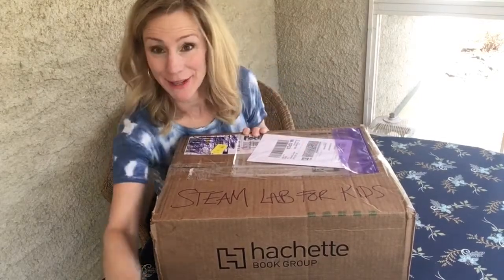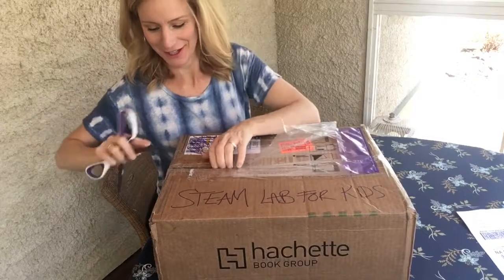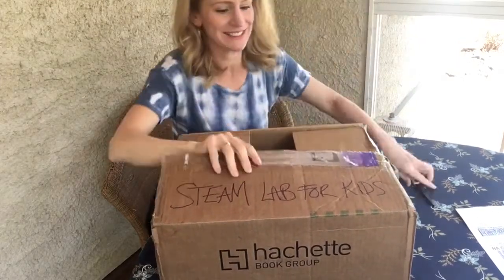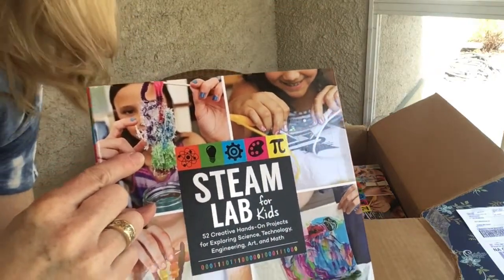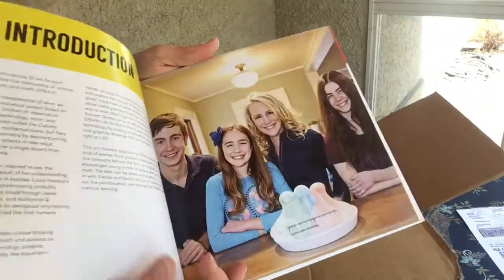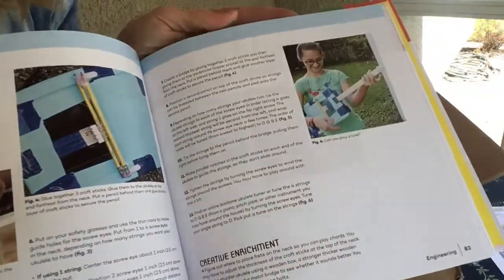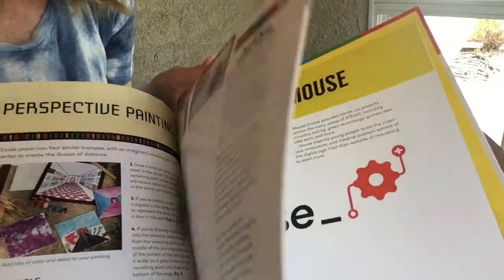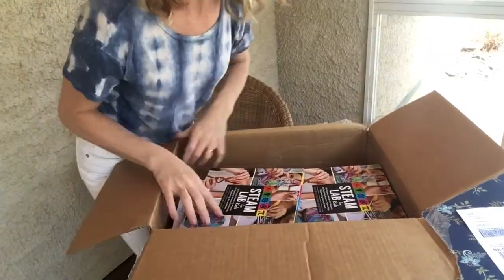Unboxing STEAM Lab for Kids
My new book is out!!! Just got copies for my model scientists! Can't wait to hand them out to the 58 kids who are in  "STEAM Lab for Kids"! You can find my book online or in your favorite brick and mortar bookstore, anywhere books are sold.